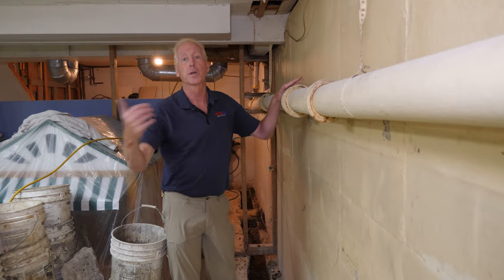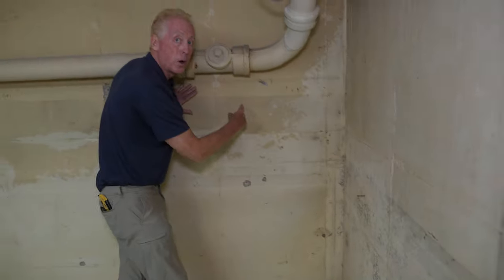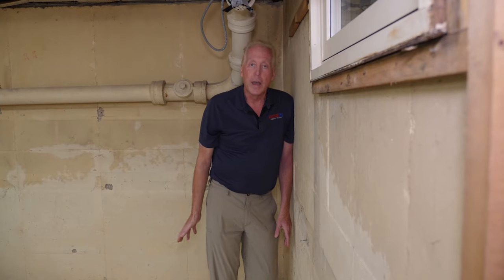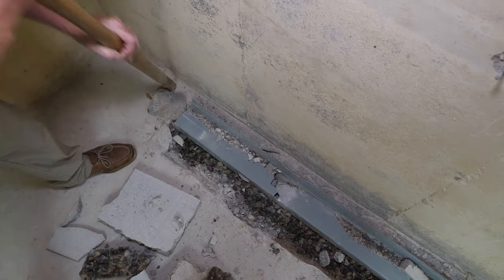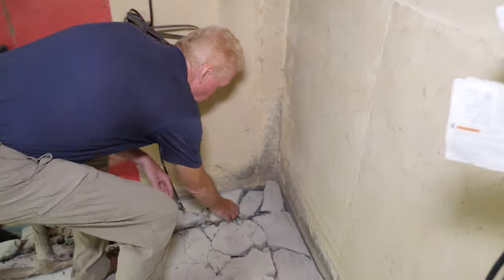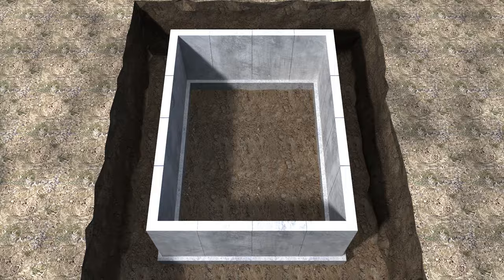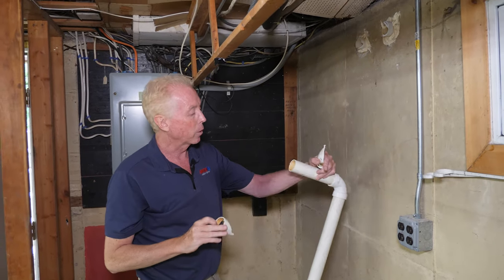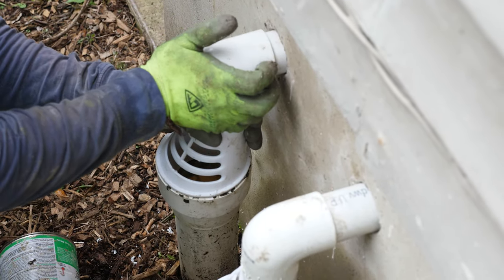Basement Waterproofing - Do's and Don'ts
There are many interior basement waterproofing companies out there using unorthodox methods that defy all logic. Let's go on a tour, citing eight do's and don'ts of basement waterproofing we found on a recent job. It is another drainage system tear-out, and this one has a mountain of problems. There is no better way to learn by comparing it to our method of interior basement waterproofing. We cover drainage depth, wrapping corners, avoiding a mold furnace, perfect pitch (grade), PVC quality, and more.

00:00 SuperDry System vs Gutter System
00:31 Spacers (Engineering Tabs)
01:26 Gutter System Avoiding Corner
02:20 Gutter System Avoiding Studs
04:24 Cleanout Port
04:46 Gutter System Removal
05:05 No Pitch to Move Water Immediately
06:14 Drainage Channel Missing Bottom
08:08 Foundation Cold Joints [Animation]
09:49 Proper Floor Thickness
10:45 Cheap PVC Pipe for Discharge Line
11:27 SuperDry System Installation